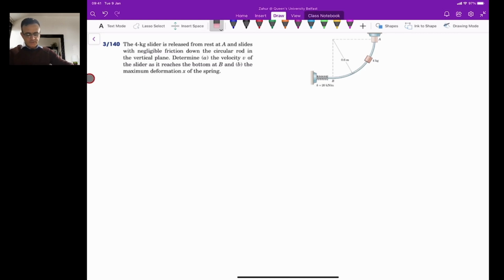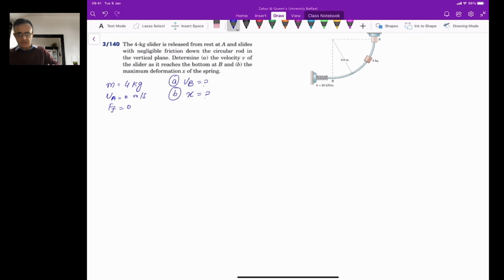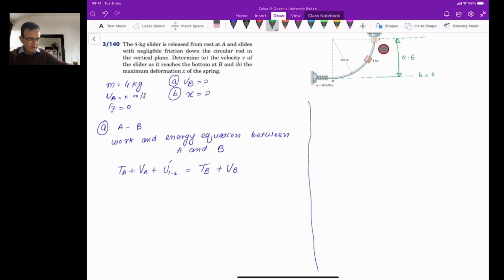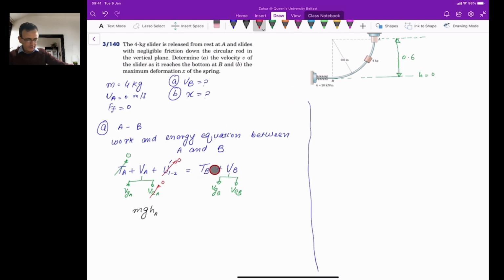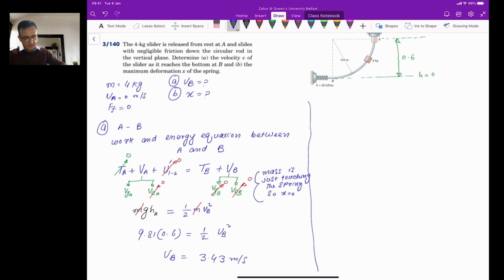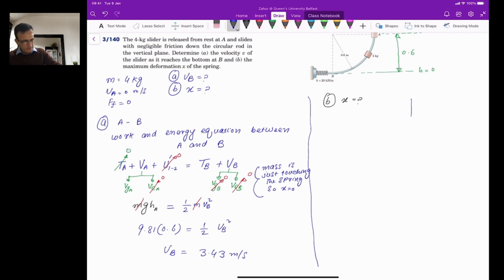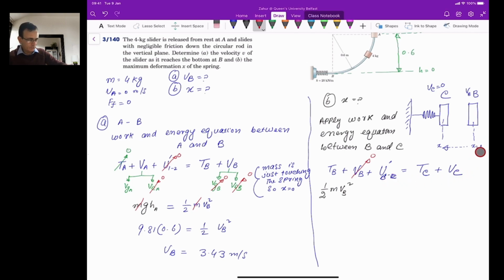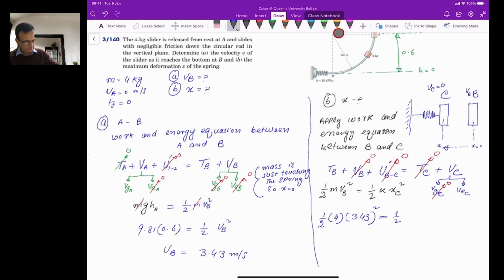MEE1008 Week16 part5